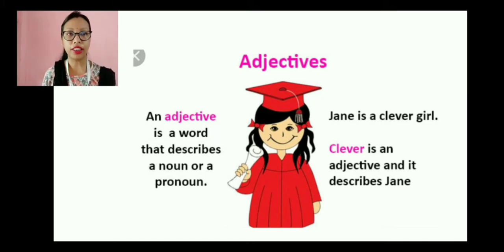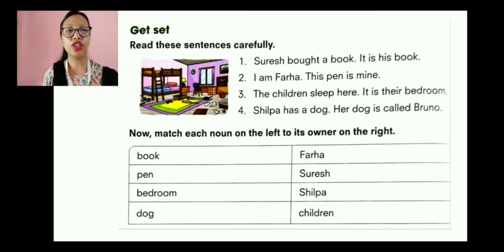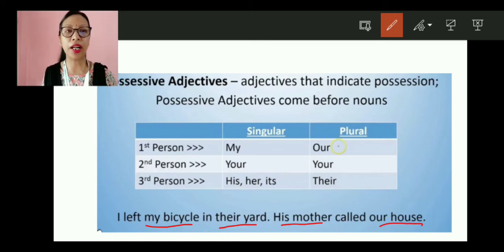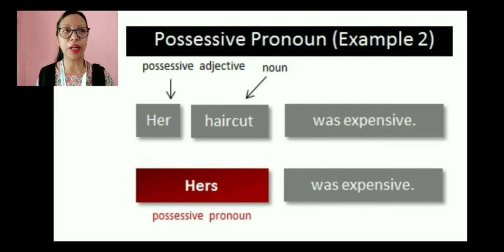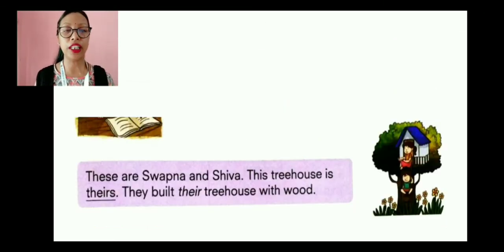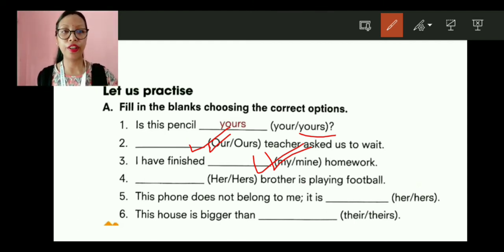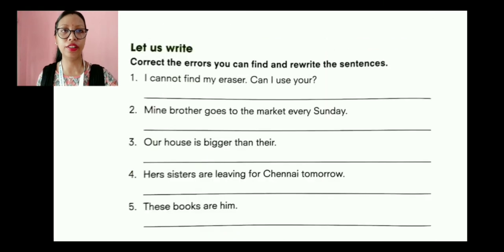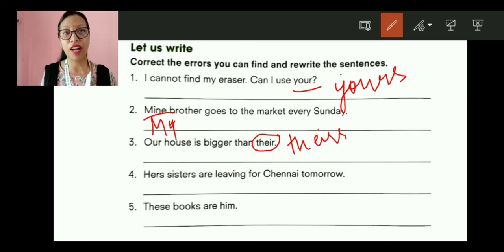Possessives (Grammar)/ English/ Class 3(C)/ 12.6.2021@Sfs guwahati